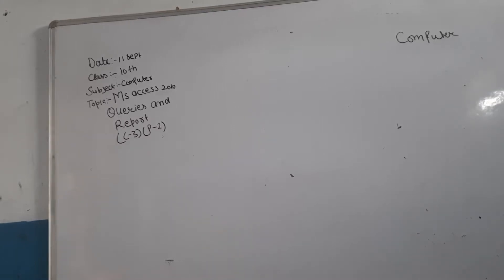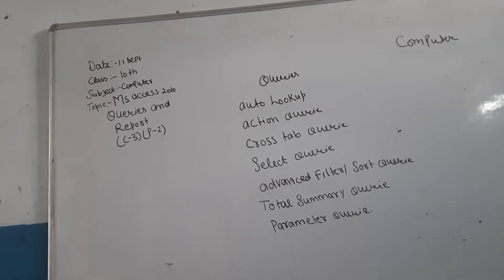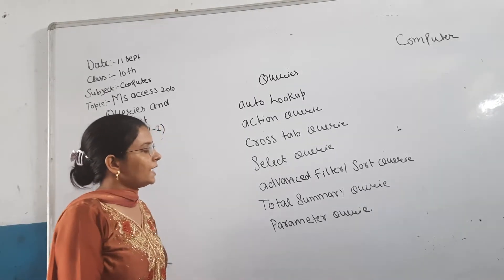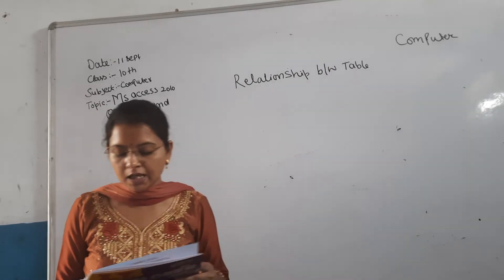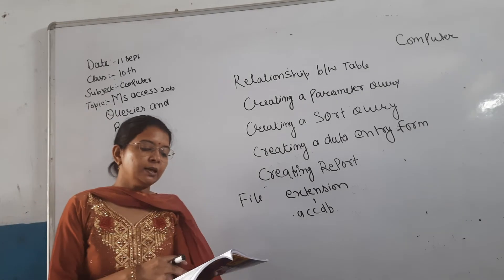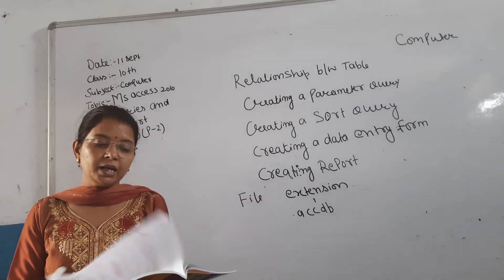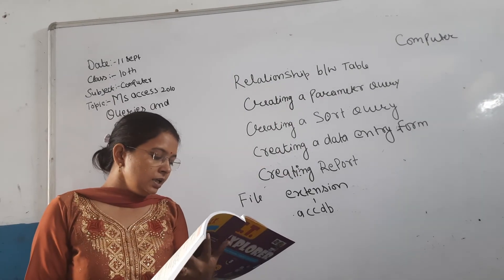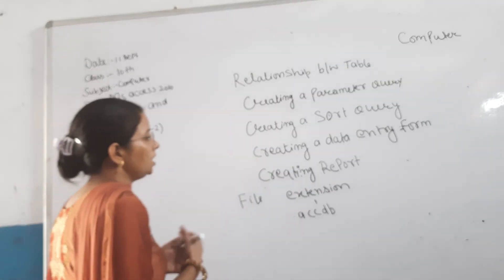10th Computer Ch 3 MS Access 2010 Querries & Reports Part 2